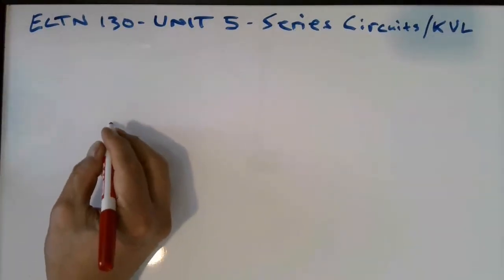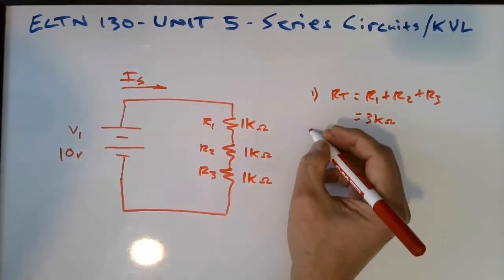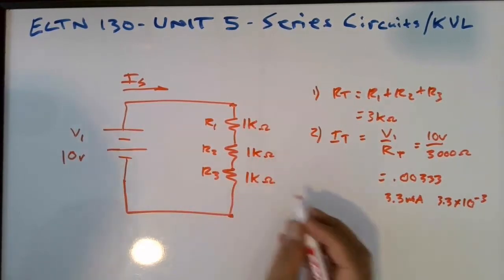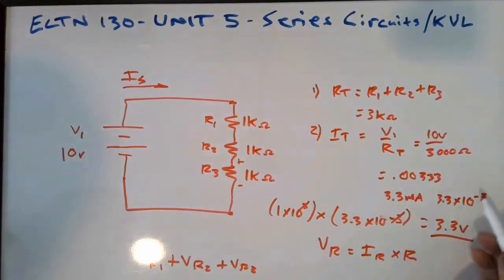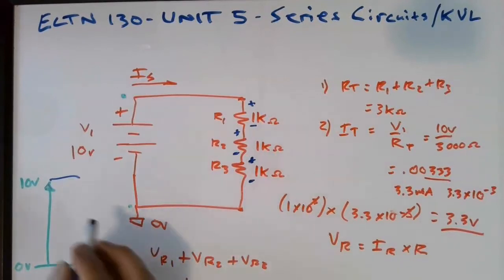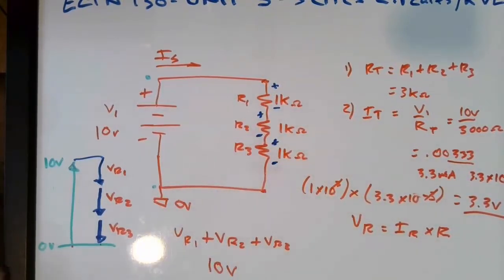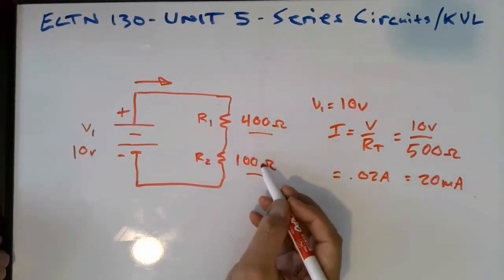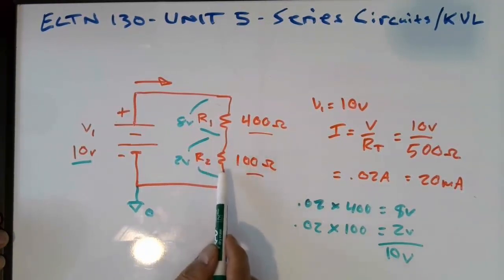UNIT 5 Series circuits KVL Overview